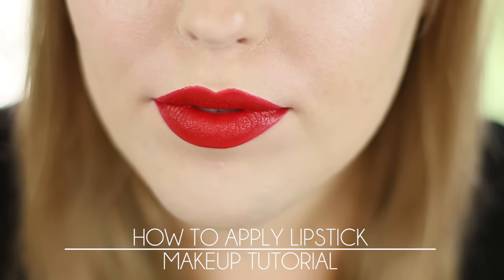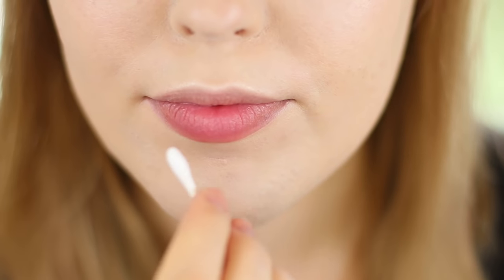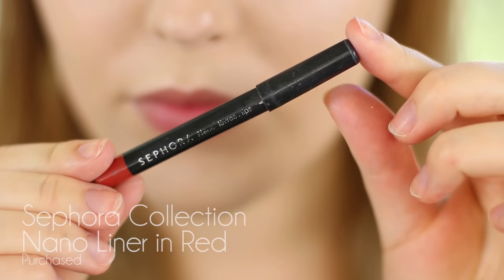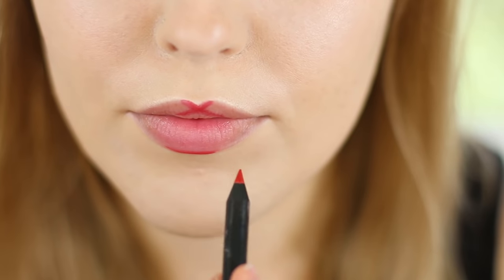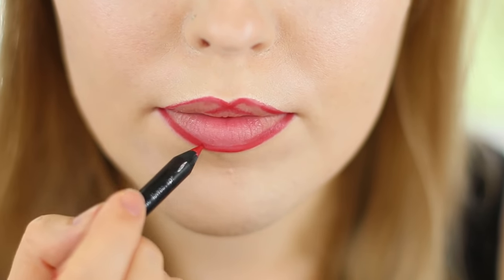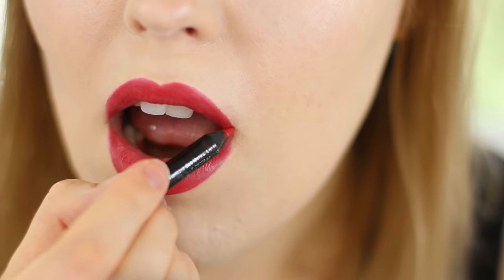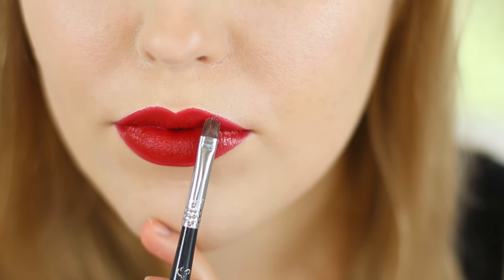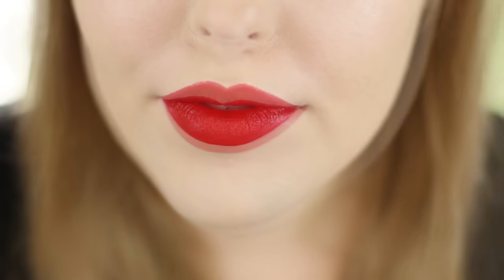How to Apply Lipstick Tutorial // Back to Basics Makeup Tutorials // Rebecca Shores MUA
never miss a video - new videos everyweek!
Hi guys! In this video I am going to go over how to apply lipstick. It's going to be a makeup tutorial in my Back to Basics playlist, so there will be more how to's coming. I'll be showing you how I prep, how and why to use a lip primer, how to line your lips and why you would want to use a clear or colored lip liner, how to apply lipstick and then how to perfect your lip line. These are ALL the steps you can use, but feel free to use the steps you find necessary. I've also added some makeup tips into the tutorials to help you out. I hope you enjoy this how to apply lip stick tutorial. Make sure to check the links below for other tutorials you may be interested it.
-Rebecca
|Products |
Mac Prep and Prime Lip
NARS Concealer Chantilly
Marc Jacobs Le Marc Lip Creme in Goddess
Sephora Collection Nano Lip Liner in Real Red
Urban Decay 24/7 Lip Liner in Ozone

Periscope  | rebeccashoresmua

|FAQs|
Camera for travel/blog photos?
Lens? Nikon 55m f/1.4 for the Canon 70D
Sony 35mm f/1.8 for Sony A5100

NCS